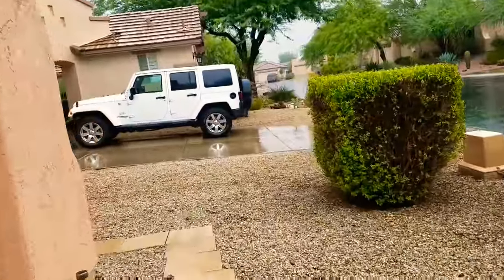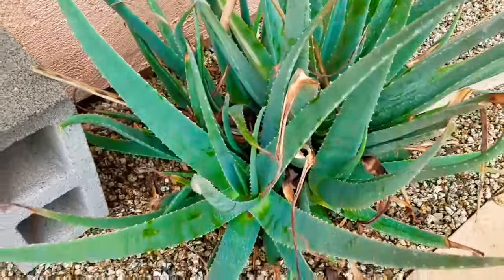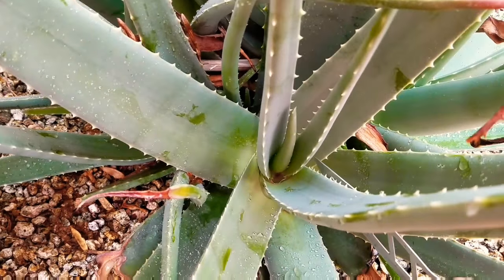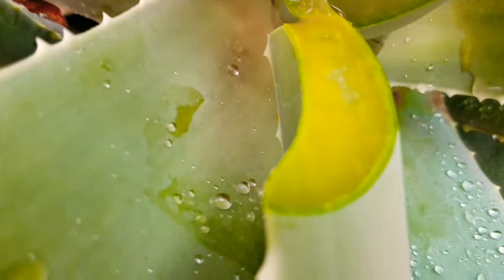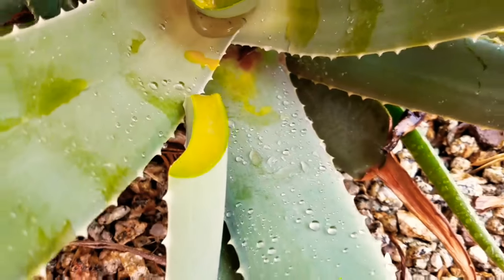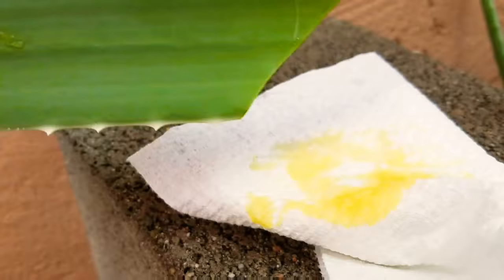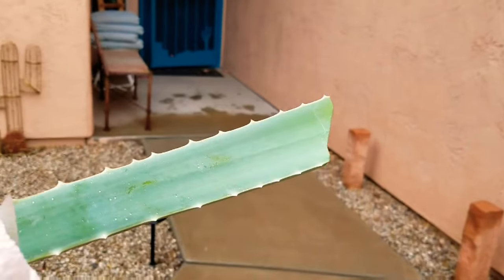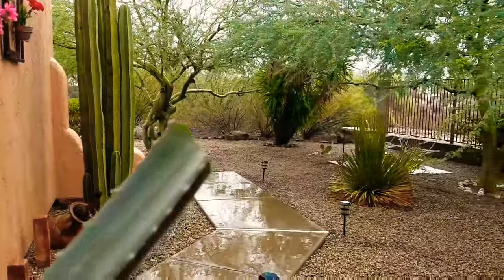Harvesting Fresh Aloe Vera On 5th Rainy day | Day 5 of 30 Day Challenge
Aloe Vera 30 Day Challenge.
Day 5 of and it is raining here in Arizona.
Love the weather right now.